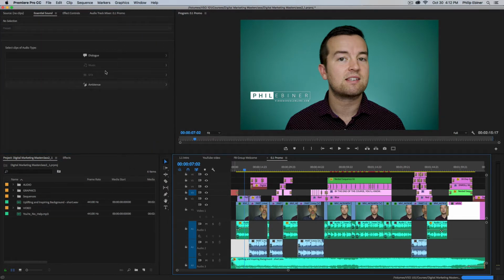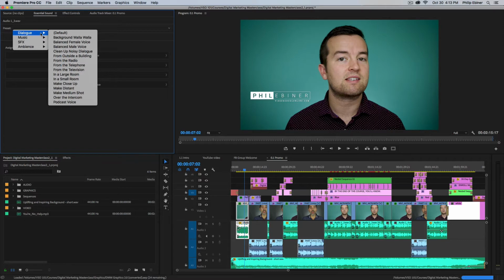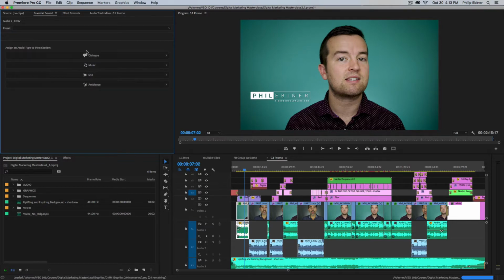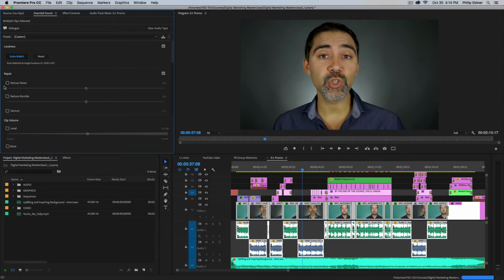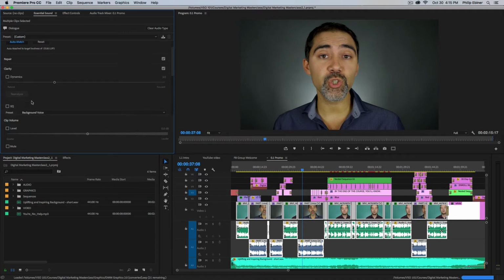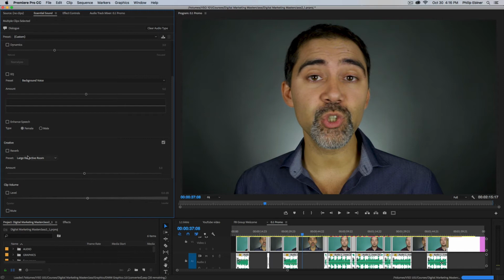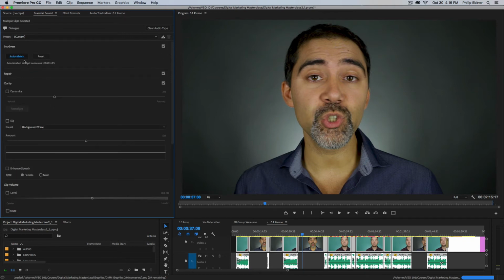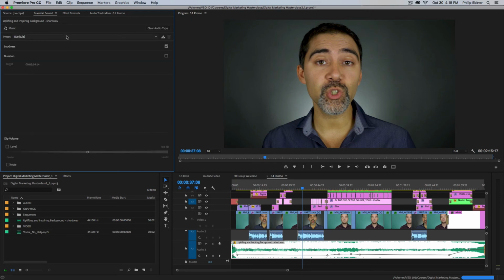Essential Sound Panel: Editing Audio in Premiere Pro